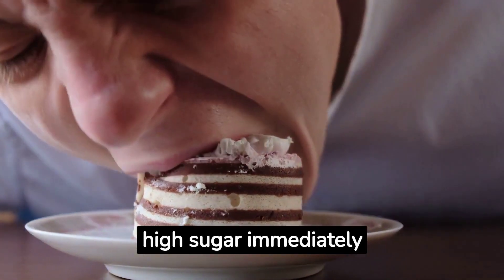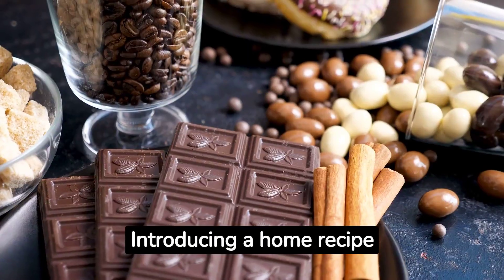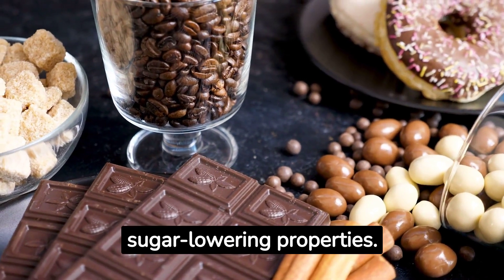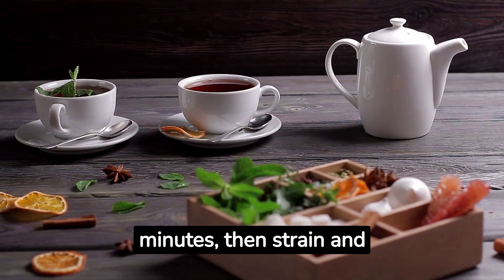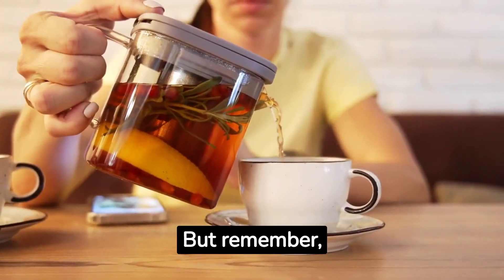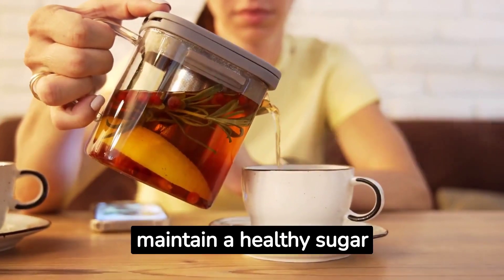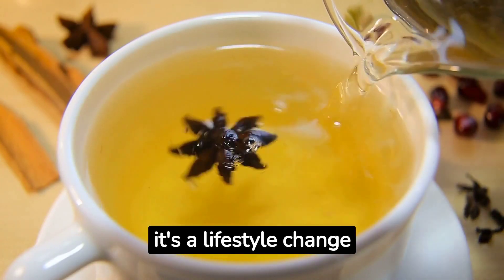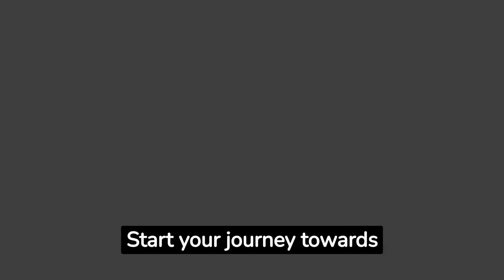How drop High blood sugars immediately with a Simple Home recipe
If you're struggling with high blood sugars, then this recipe is for you. In just minutes, you can drop your blood sugar levels by up to 50 percent with a simple home recipe.

If you're looking for easy ways to manage your blood sugar levels, then this recipe is for you. In just minutes, you can drop your blood sugar levels by up to 50 percent with a simple home recipe. Plus, this recipe is gluten free and vegetarian, so it's perfect for any dietary needs. Give it a try today and see the results for yourself!